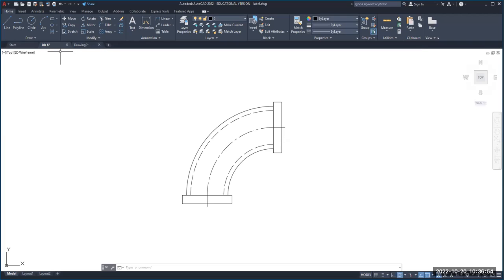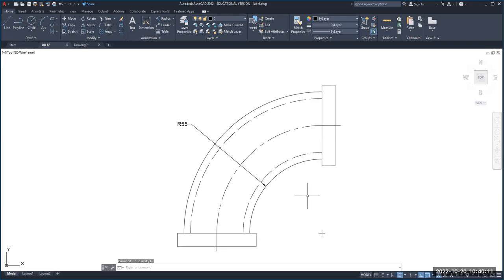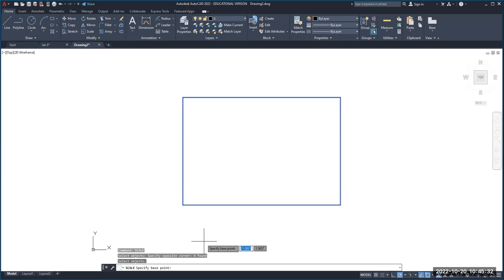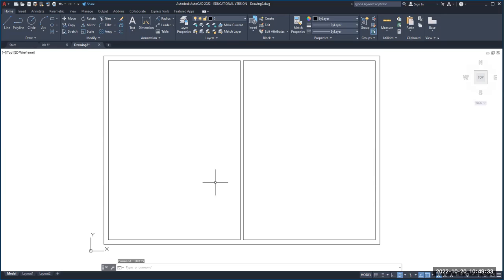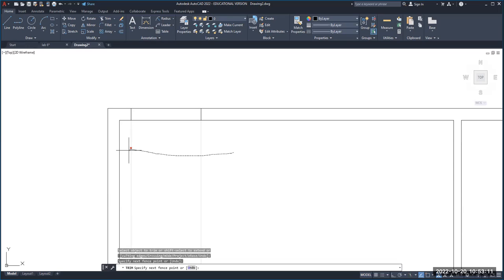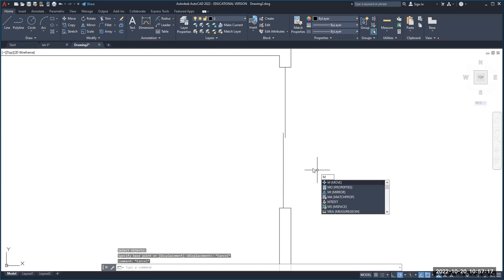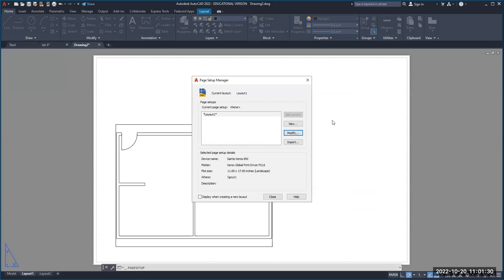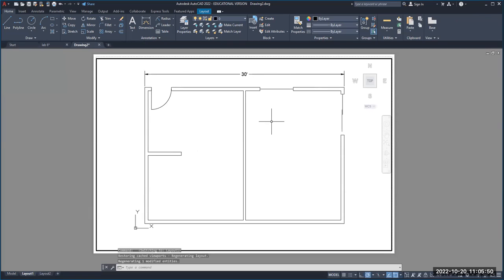ge115 Metric dimensioning week 3